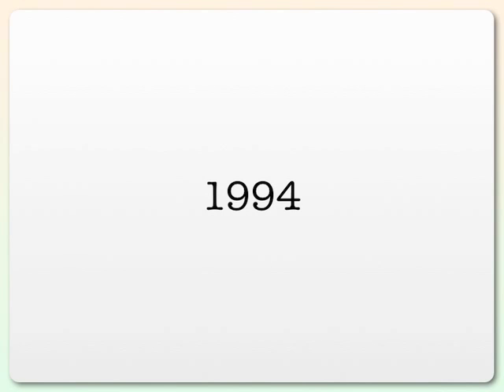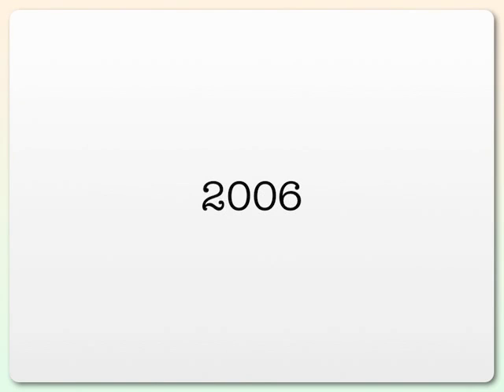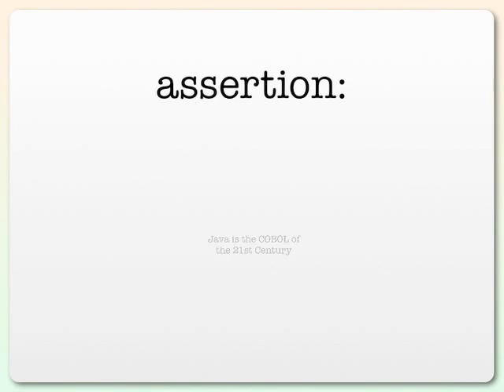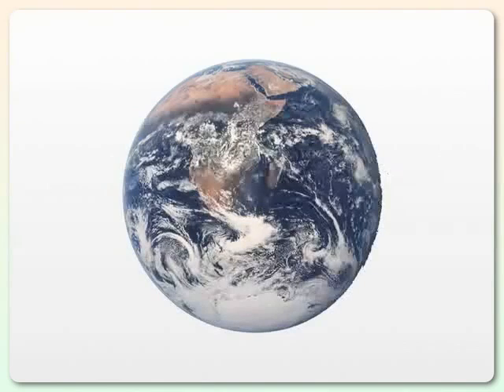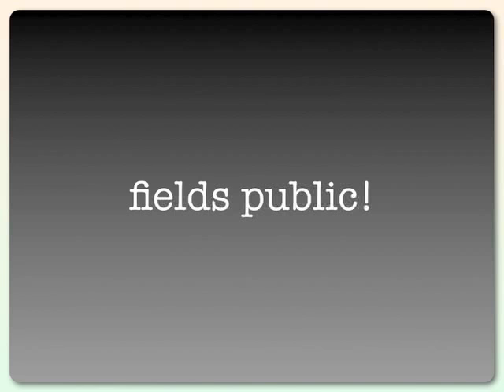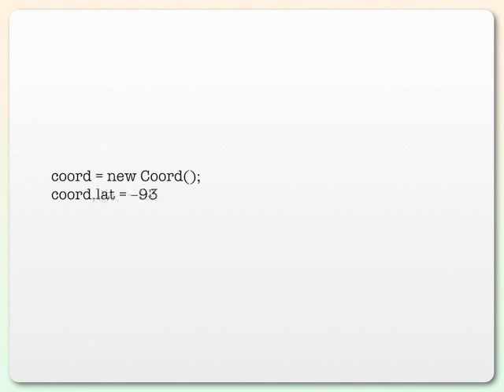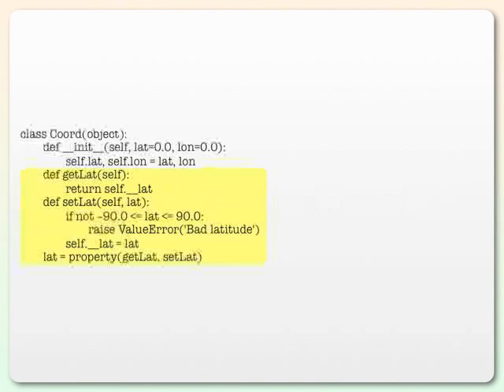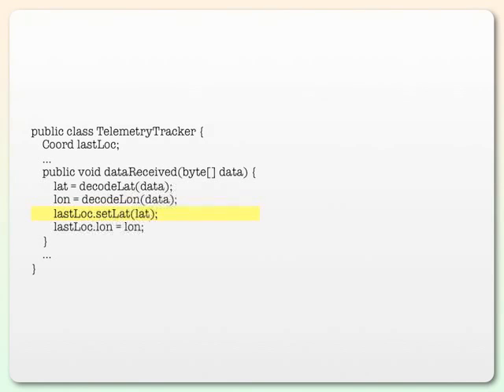Recovery from Addiction - Sean Kelly